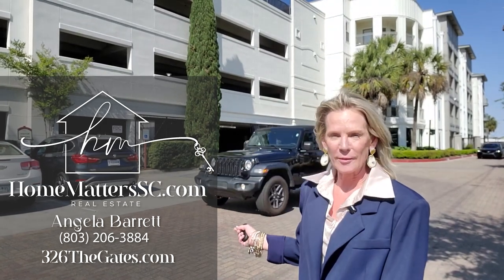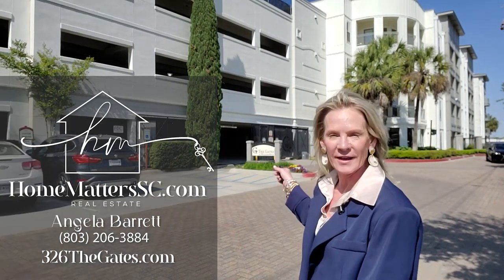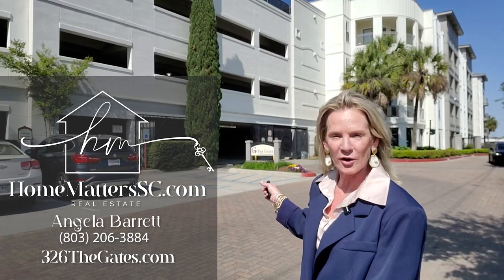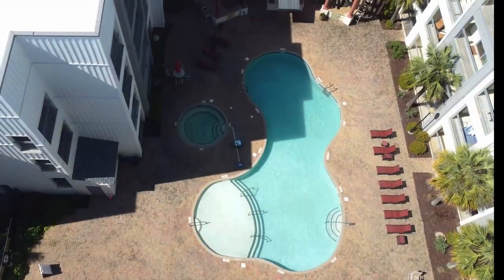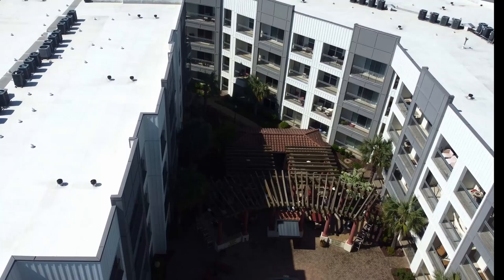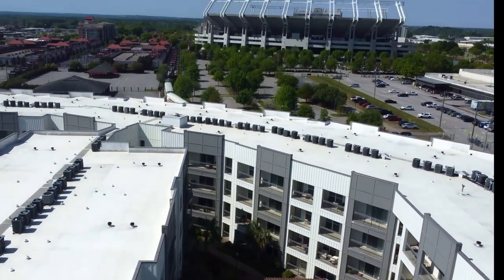1085 Shop Road Unit #326 The Gates Columbia, SC 29201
USC PARENTS/STUDENTS! GAMECOCK FANS!! Within a secure gated community is your 2 bed, 2 bath, low-maintenance condo where you can ALMOST watch the game - from your private balcony. I said almost. This unit comes with a refrigerator, washer/dryer combination, and 2 ASSIGNED parking spaces. This is a premium in this area. You have a nightly security guard on the premises, access to a 24-hour gym, a community pool, and lots of green space within the community. The HOA, covers Cable TV, Internet, Water, Sewer, and Trash. Minutes away from William's Brice Stadium, USC Main Campus and Medical School, and Gervais Street for great shopping and restaurants.